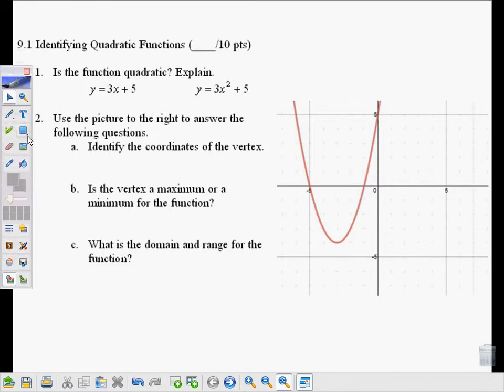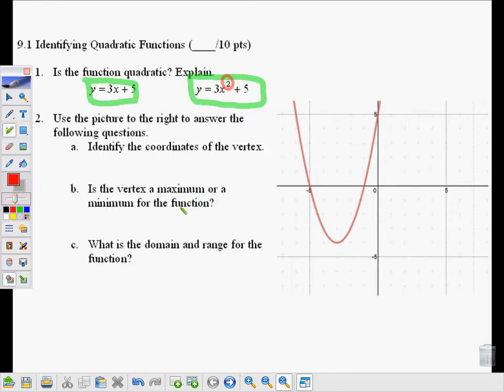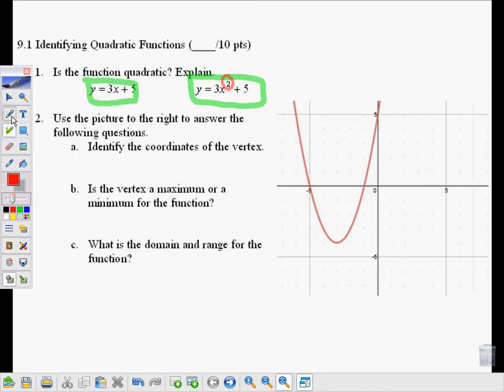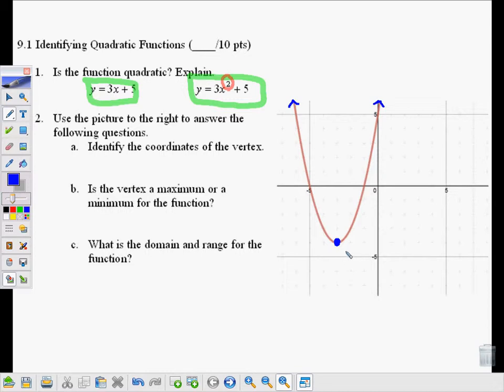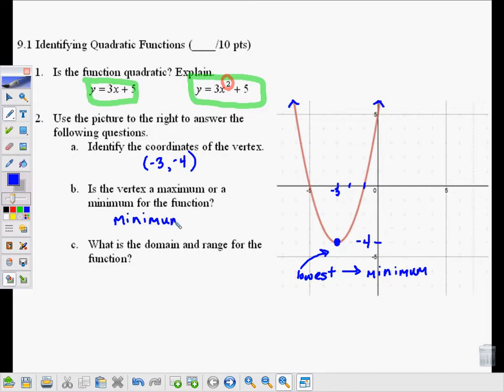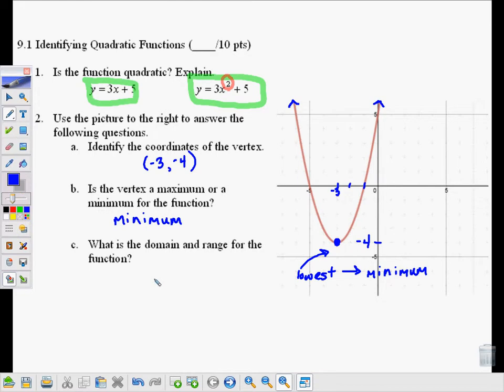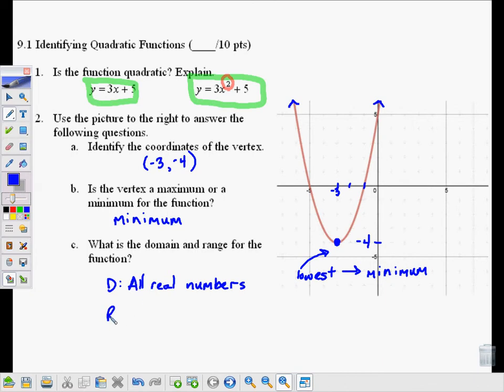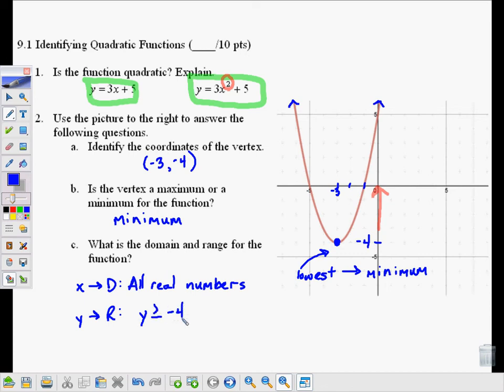9-1 Identifying Quadratic Functions